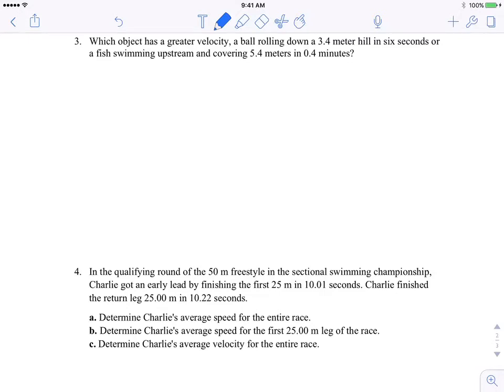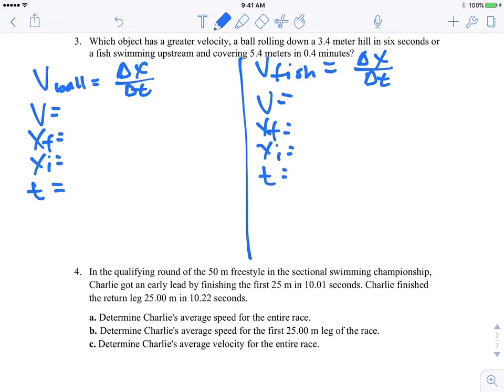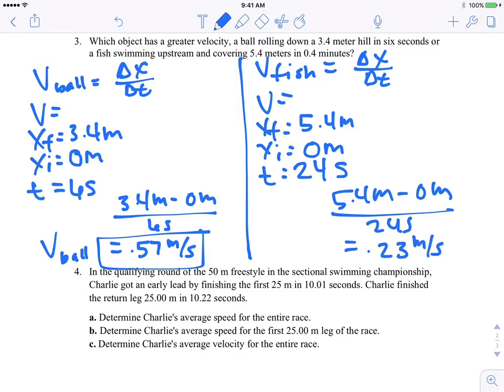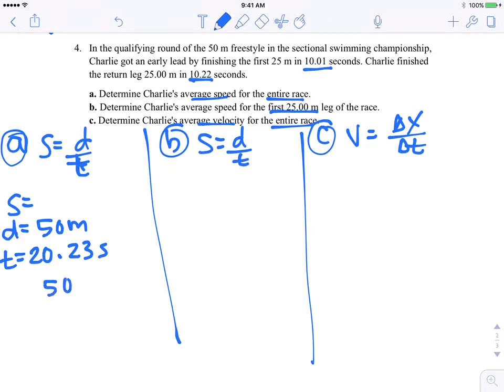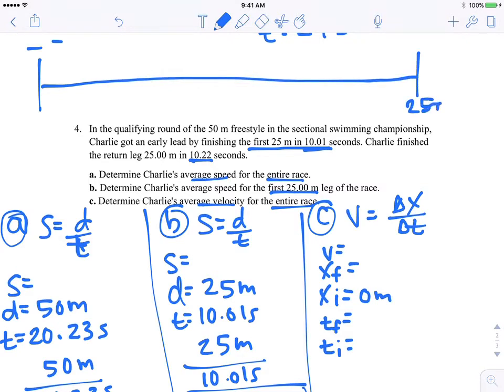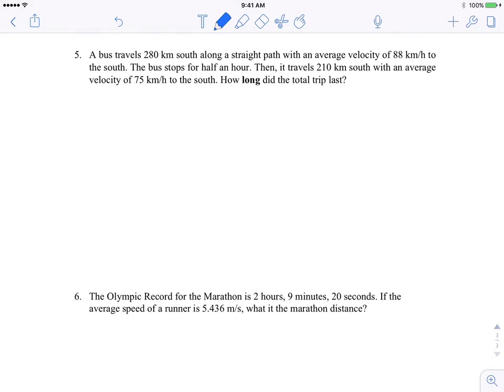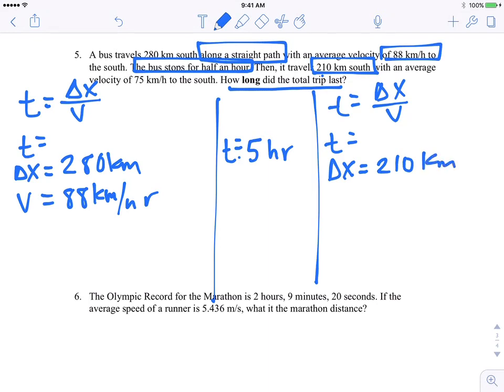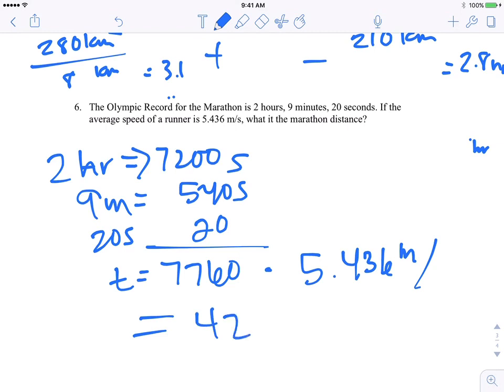Calculating velocity and speed Unit 1 WS 4 Part 2